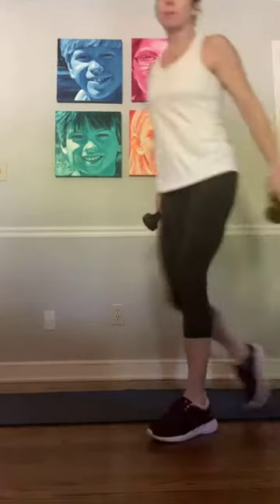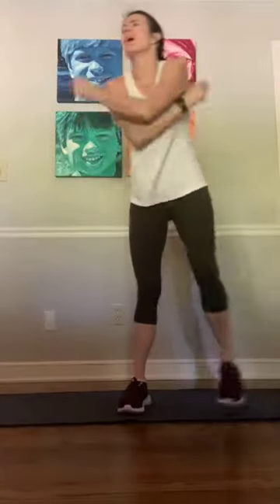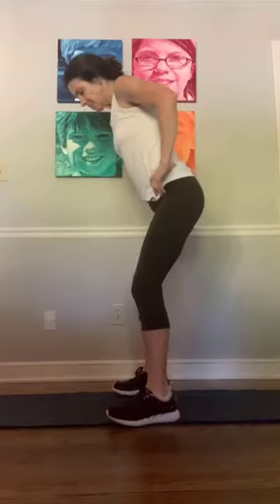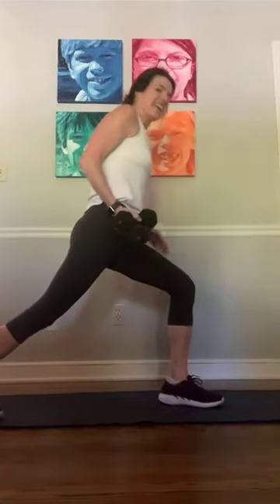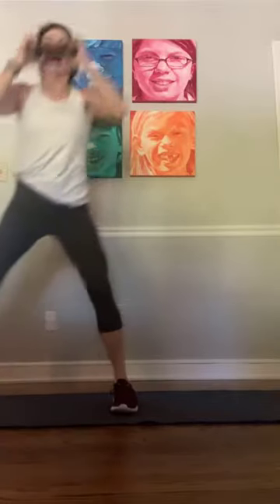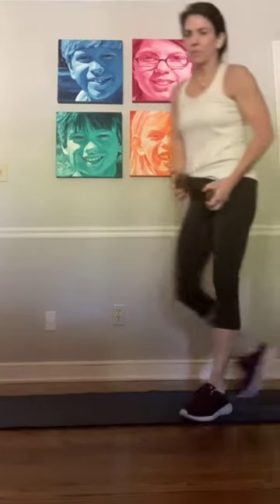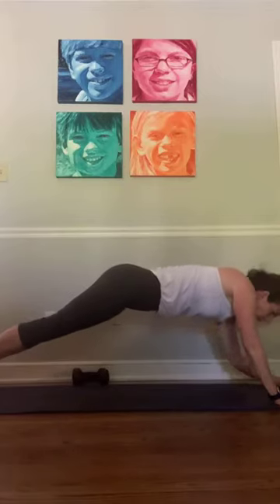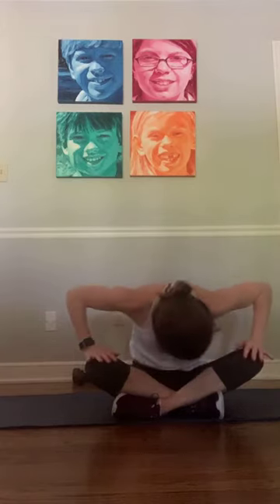Total Body 4/13/20